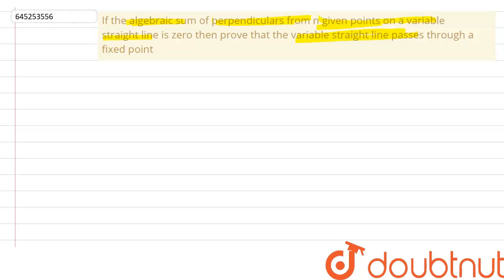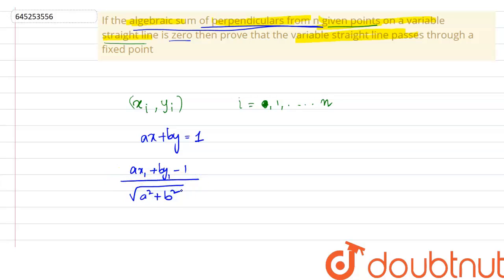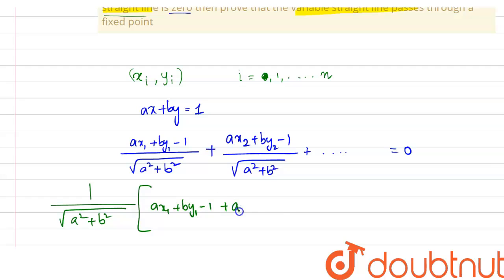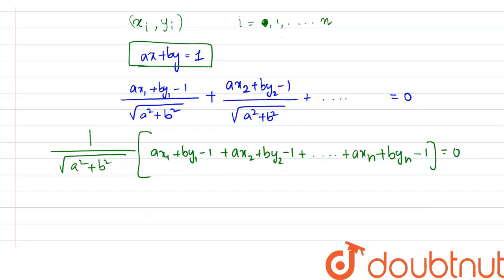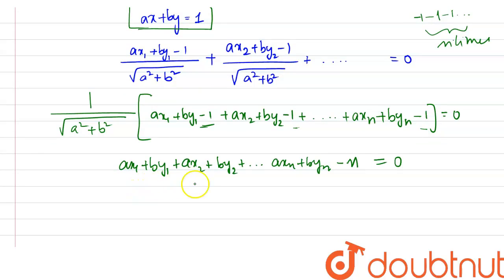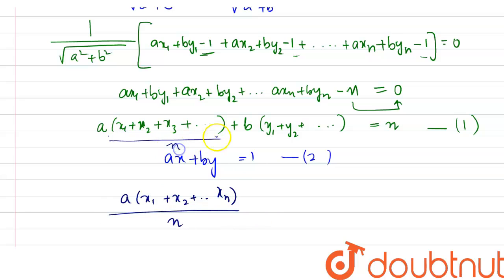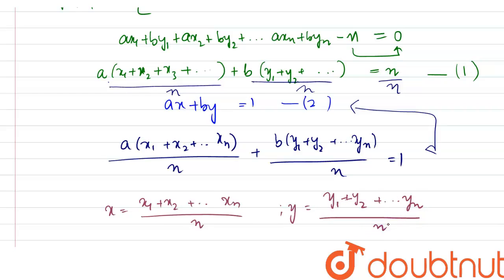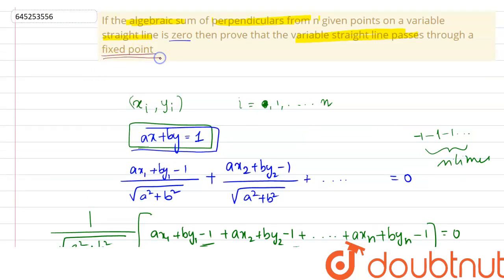If the algebraic sum of perpendiculars from n given points on a variable straight line is zero t...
If the algebraic sum of perpendiculars from n given points on a variable straight line is zero then prove that the variable straight line passes through a fixed point
Class: 12
Subject: MATHS
Chapter: CORDINATES AND STARIGHT LINES - FOR COMPETITION
Board:IIT JEE

👉 Have Any Query? Ask Us.